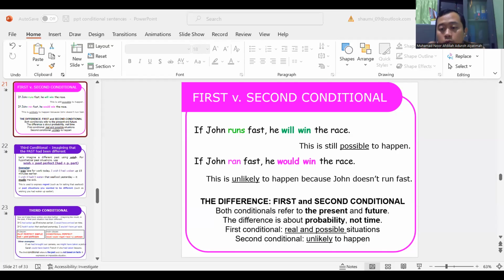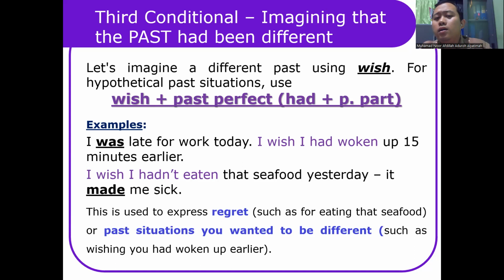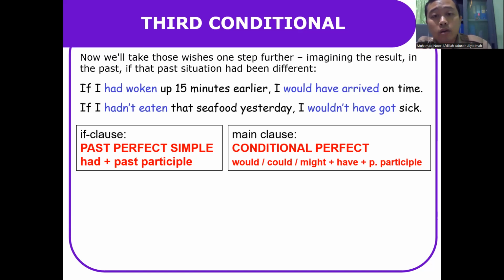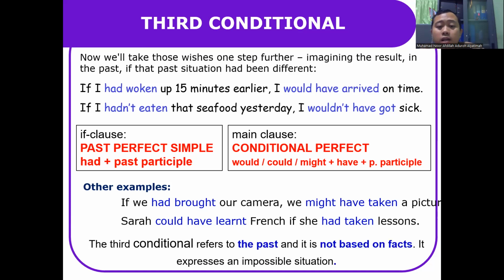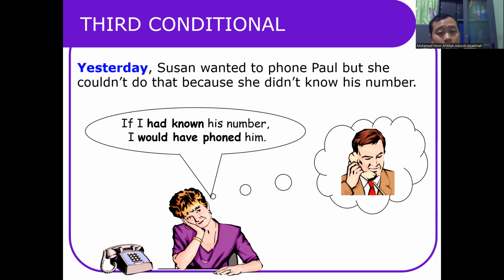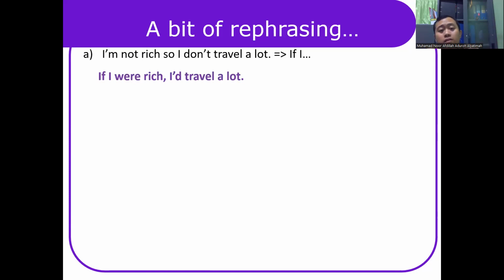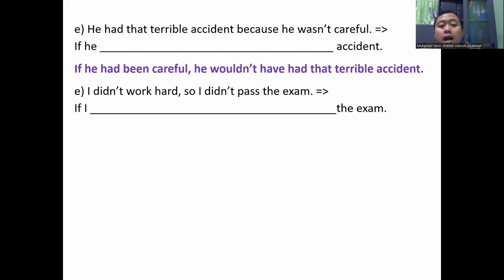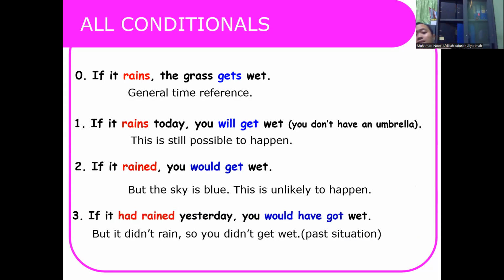Video Pembelajaran Inovasi Baru If Clause type 3 Muhamad Noor Afdillah Aduroh Alyatimah